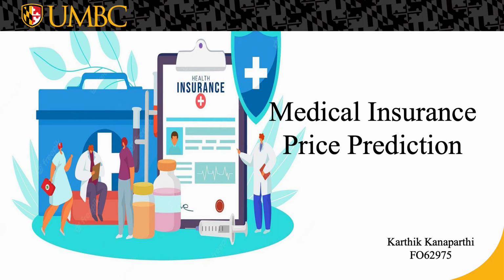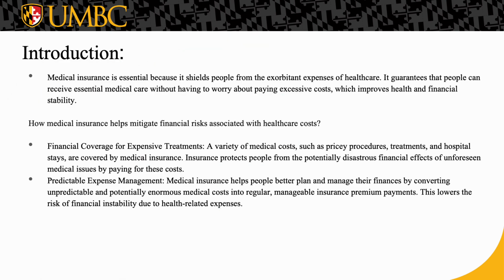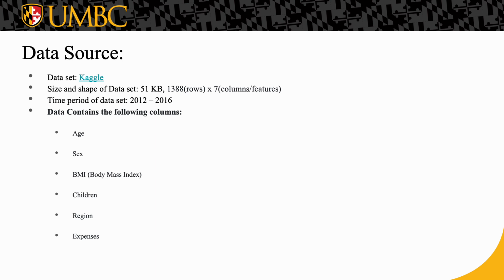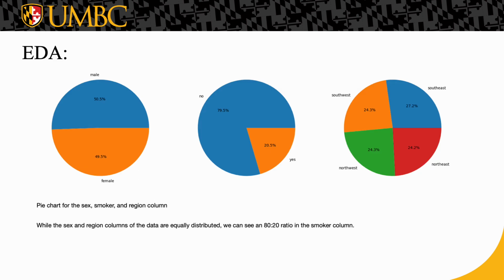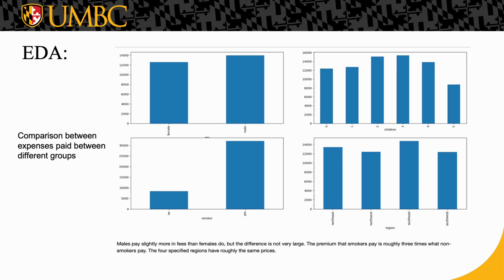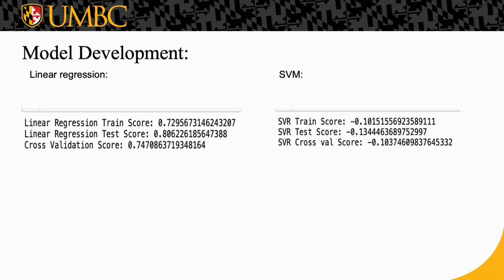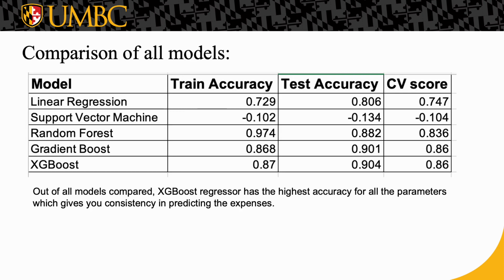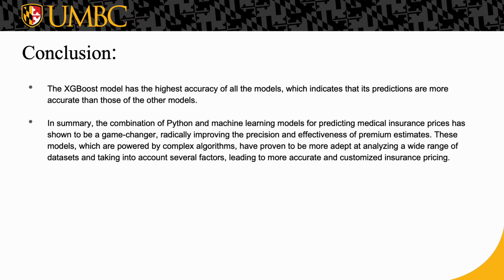Medical Insurance Price Prediction DATA 606 CAPSTONE - Karthik